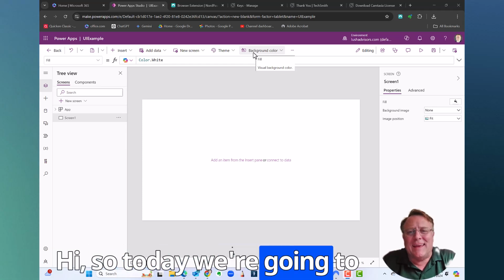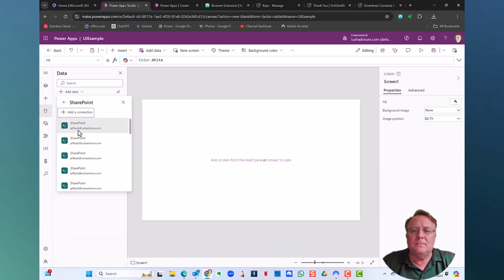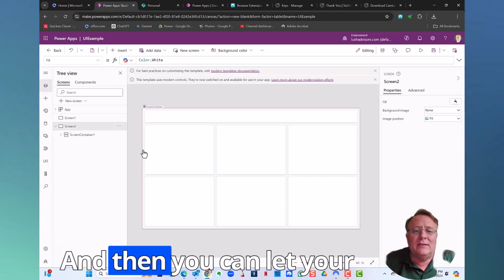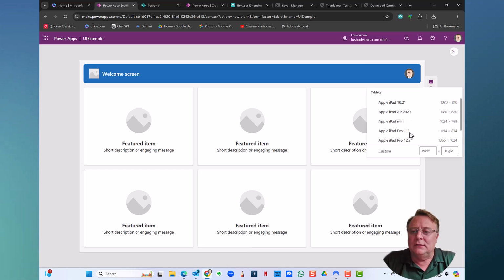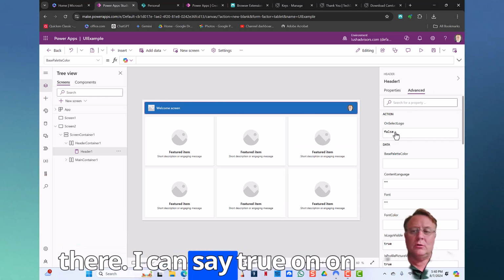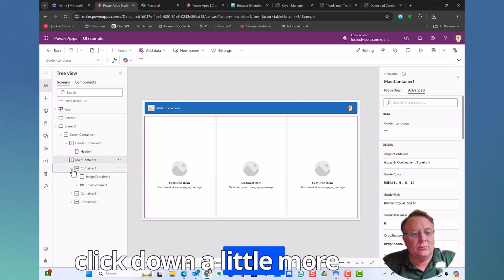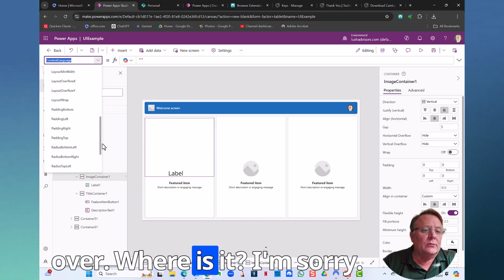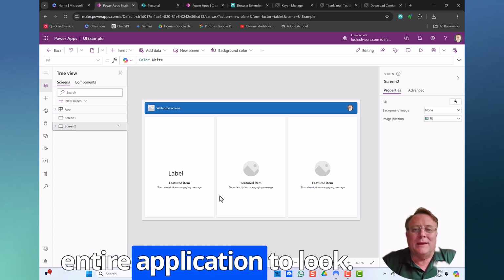New PowerApps Screens: A Deep Dive into Containers [782024.1758]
New PowerApps Screens: A Deep Dive into Containers [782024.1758]. Discover the power of new PowerApps screens! In this comprehensive tutorial, we'll introduce you to the concept of containers and explore how they revolutionize app development. Learn how to leverage these powerful tools to create modern, responsive, and visually stunning PowerApps. From understanding the basics to building complex layouts, this video covers it all. Whether you're a beginner or an experienced PowerApps developer, you'll find valuable insights to enhance your app-building skills